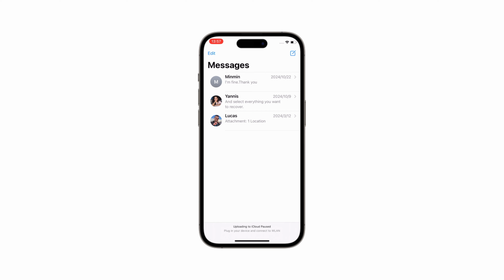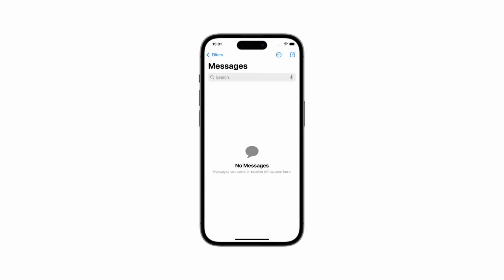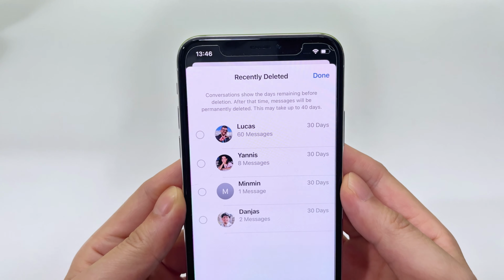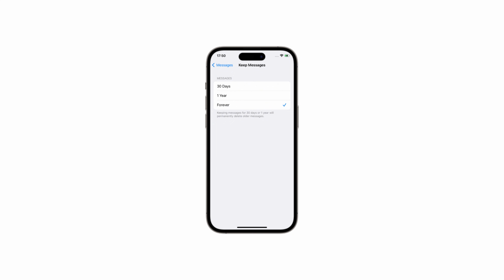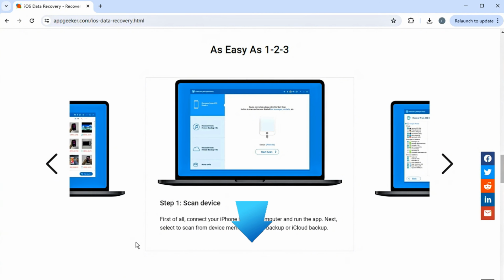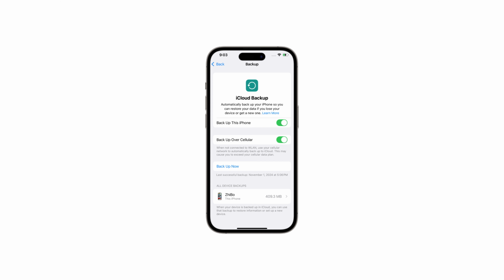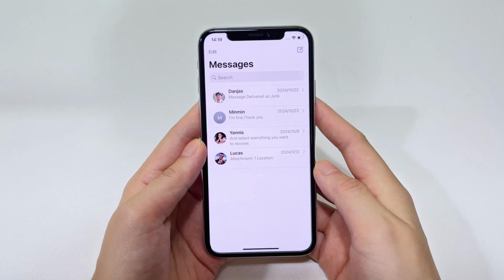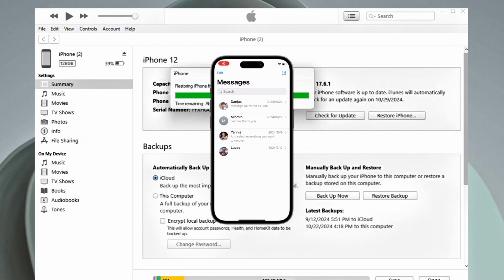Text messages disappeared from iPhone – why | 7 ways to recover them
If your text messages and imessages have suddenly disappeared or gone missing on your iPhone and these text messages are vital to you, then this video will tell why your text messages are messages on iPhone and how to retrieve these disappeared text messages!

Most of the missing text messages are due to system malfunction if you didn't delete them artificially. At this time with the help of iPhone data recovery to fully scan your iPhone internal storage bar, it can effectively find out the hidden or disappeared text messages and imessages, and then you can recover them.

Of course, when you encounter text messages disappearing from your iPhone, the first thing we suggest you to do is to restart your iPhone and messages app first, a restart can always solve some regular minor problems. Secondly make sure your iPhone memory is enough, and if necessary, it's better to make sure your iCloud storage is enough too.

If your text messages and iMessages disappear or go missing on your iPhone, and these messages are very important to you, then this video will tell you why your text messages are missing and how to recover these missing disappeared text messages on iPhone.

Most of the missing text messages are due to system failures if you didn't delete them artificially. At this time, with the help of iPhone Data Recovery you can fully scan your iPhone's internal storage bar to effectively find the hidden or disappeared text messages and iMessages, and then you can restore them.

Of course, when you encounter text messages disappearing on your iPhone, it is recommended that you restart your iPhone and messages app first. A restart can always solve some common minor problems. Secondly, make sure that your iPhone memory is sufficient. If necessary, it is best to ensure that your iCloud storage space is enough.

01：00 Method 1: Restart Messages app or iPhone
01：28 Method 2: Check Deleted Messages Folder
02：09 Method 3: Check iCloud Settings
02：45 Method 4: Check Messages settings
03：17 Method 5: Try iPhone Data Recovery
04：38 Method 6: Use iCloud backup
05：44 Method 7. Use iTunes/Finder backup

You can try these methods one by one to solve your iPhone text messages disappearing problem, here are some articles to assist you as well

Lost text messages after iOS update. How to fix it